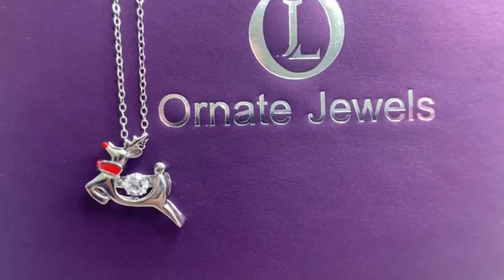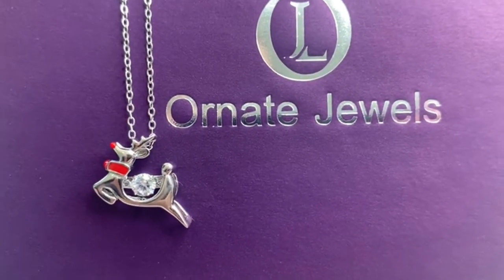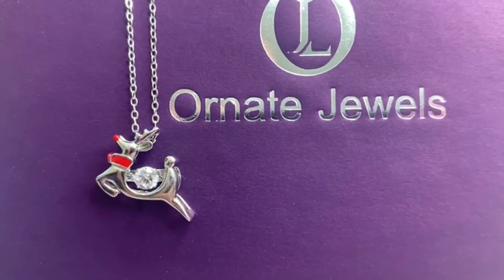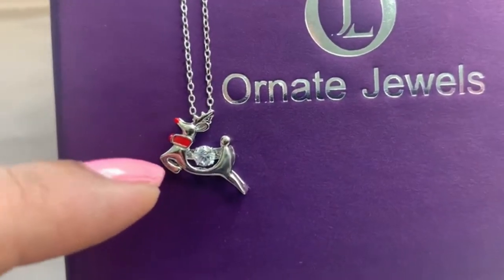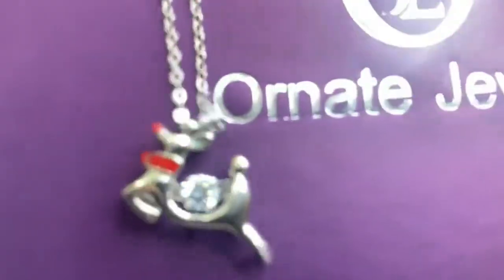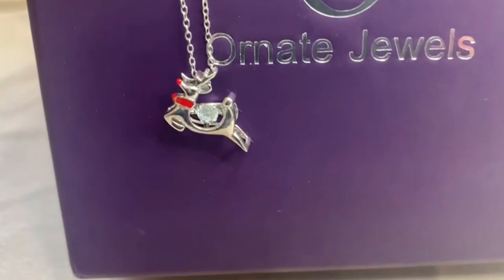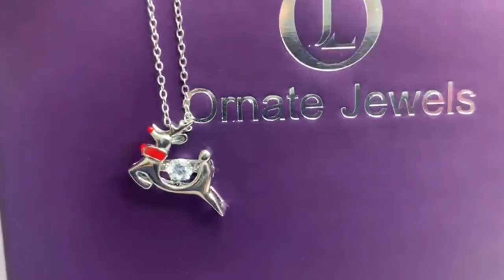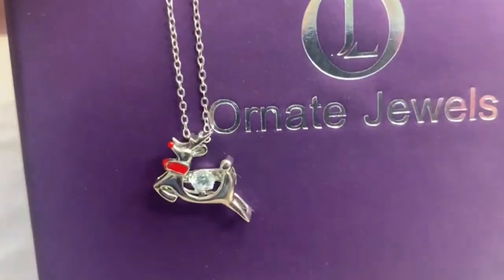SILVER RUDOLPH THE RED NOSE REINDEER NECKLACE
The ever so popular Rudolph the red nose reindeer now in a necklace! Kids just love it!! This pure silver pendant is studded with CZ diamond and delicate craftmanship in enamel. Hypoallergenic pure silver makes it safe for kids to wear it all the time. Comes in a beautiful gift box with certificate. We also provide free handwritten gift message cards free.

Explore more into our world of beautiful jewellery designs

To Buy Silver Rings Online from Ornate Jewels.

To Buy Silver Earrings Online from Ornate Jewels.

To Buy Silver Necklace Online from Ornate Jewels.

To Buy Silver Bracelets Online from Ornate Jewels.

To Buy Kids Jewellery Online from Ornate Jewels.

Necklace
Explore Our Wide Range of Silver Necklace with Price
1. American Diamond Necklace
2. Solitaire Pendant
4. Infinity Necklace

silver necklace
necklace set online shopping
buy necklace online
pure silver necklace price
pure silver necklace set online
silver chain online
real silver chain
jewelry silver necklace